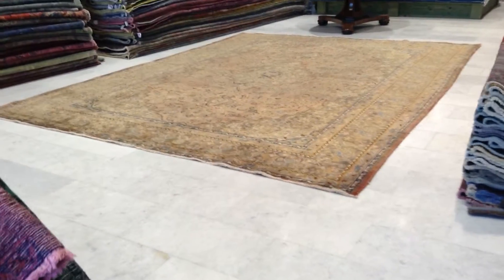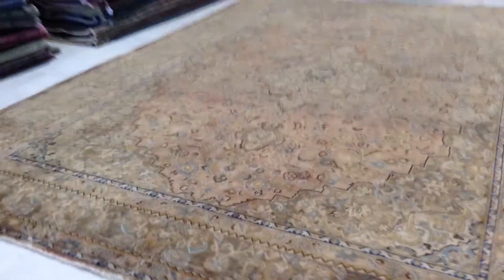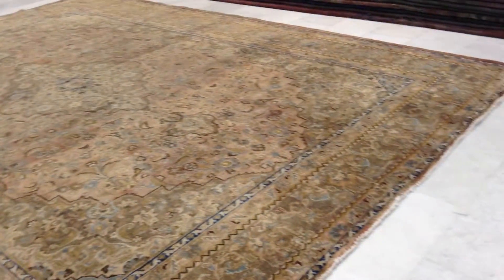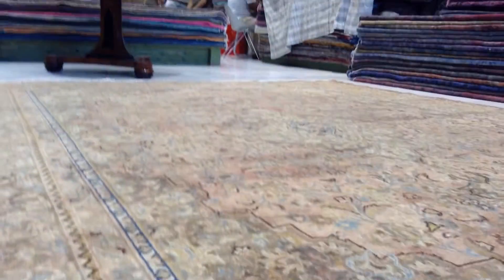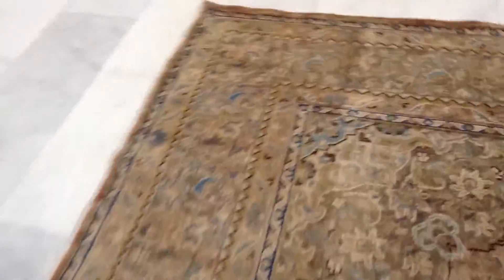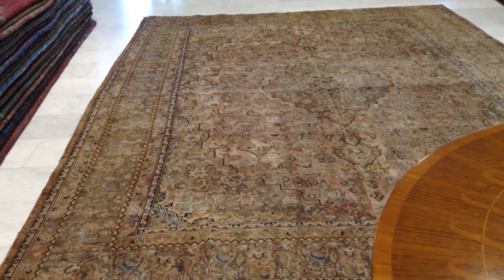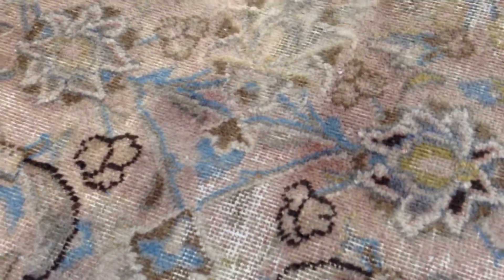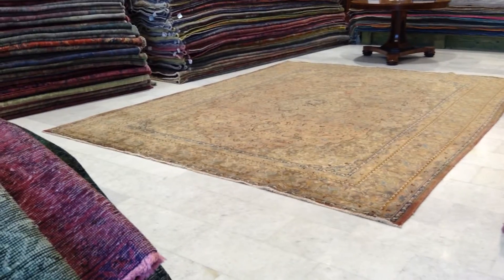Vintage Persian Carpet 6355